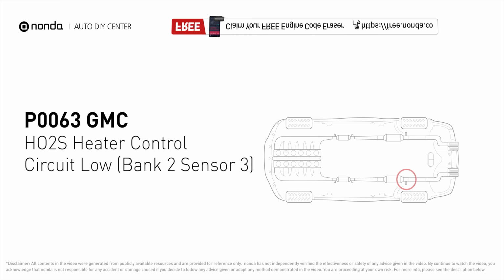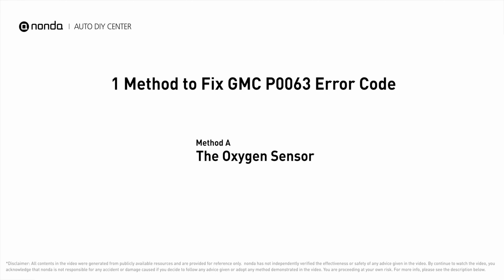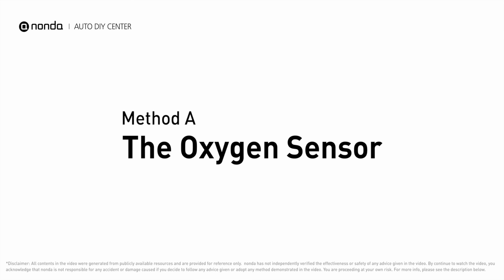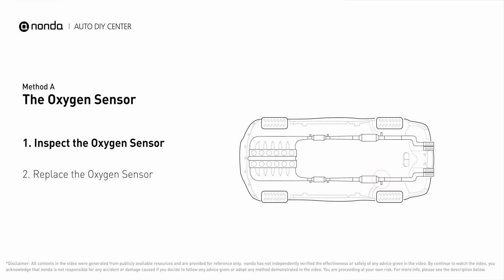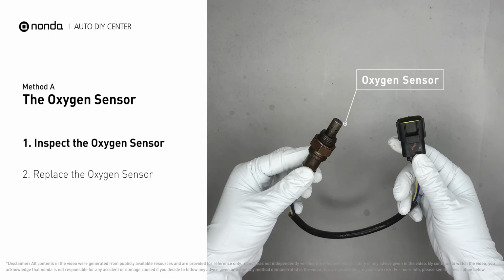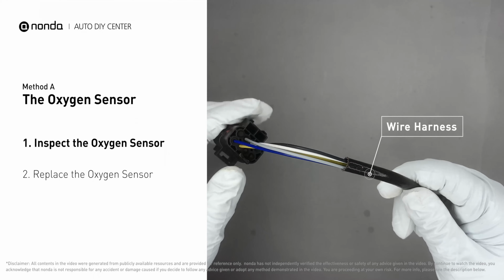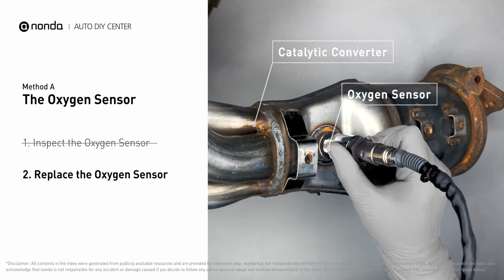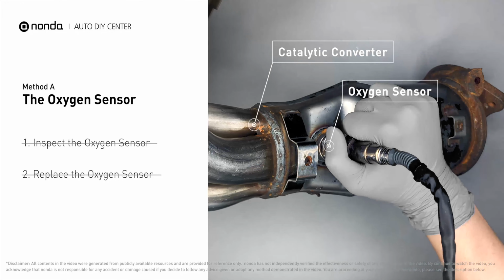How to Fix GMC P0063 Engine Code in 2 Minutes [1 DIY Method / Only $19.57]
Claim your FREE engine code eraser

This video shows you How to Fix Engine Code GMC P0063 in the easiest, quickest, and cheapest way. 1 practical solution to fix the GMC P0063 error code. 1 simple DIY solution to repair GMC P0063.

Engine Code GMC P0063: HO2S Heater Control Circuit Low (Bank 2 Sensor 3). This code may be triggered, when your vehicle’s control module, detects a fault in the heater circuit in oxygen sensor Bank 2 Sensor 3. Cylinder No.2. Catalytic Converter. Inspect Electrical Connections, Wire Harness, And Metal Tabs. How to replace an oxygen sensor. How to replace the O2 sensor. Tips and tricks for replacing the oxygen sensor in your car and fixing code GMC P0063.

Fix Engine Code GMC P0063 Easy DIY Method A | The Oxygen Sensor

The components displayed in this video are generic components that may not apply to all GMC vehicles. Vehicle manufacturers may use manufacturer specific components that are different from the ones shown in this video.

0:00 What is GMC P0063
0:39 Method A - The Oxygen Sensor
1:40 Claim a FREE Engine Code Eraser